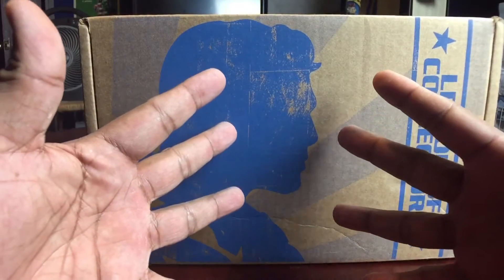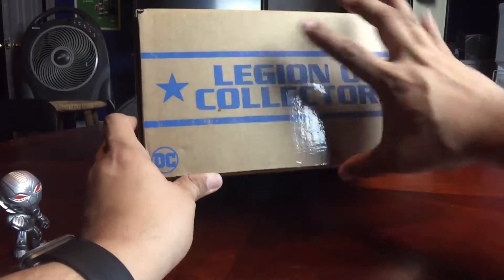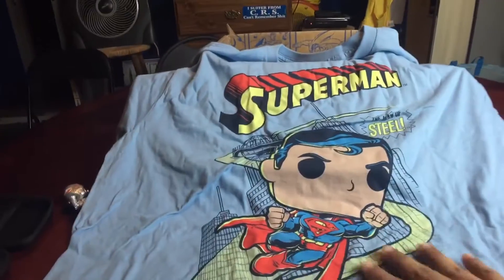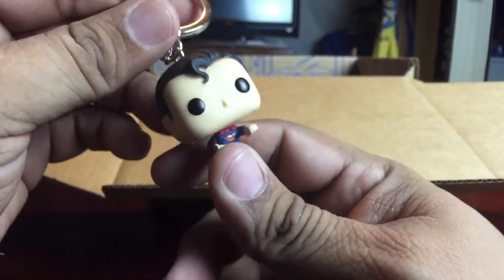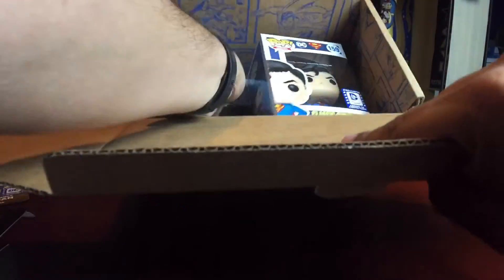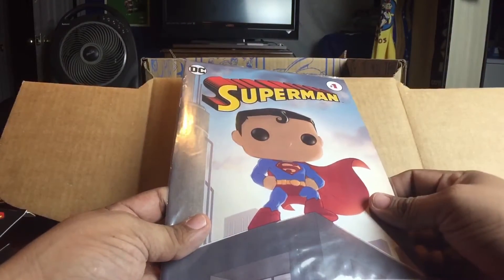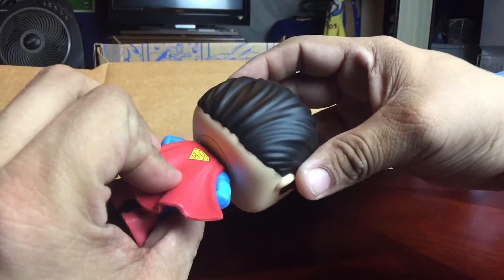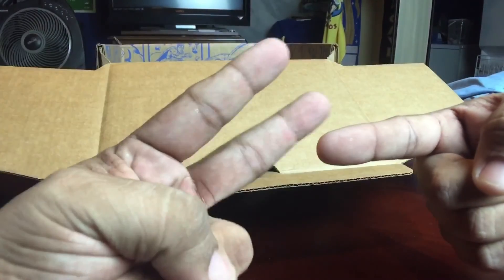Legion of Collectors Unboxing "Superman"